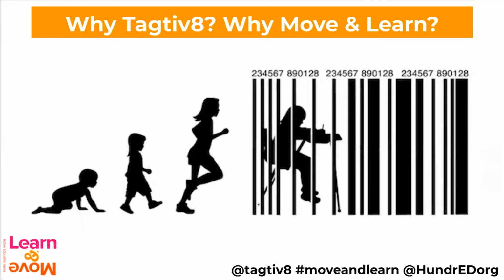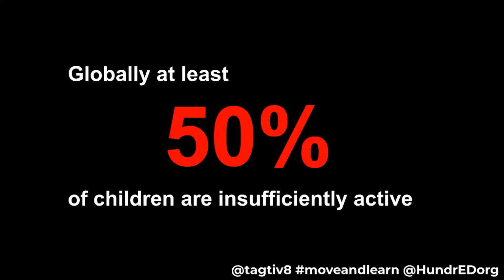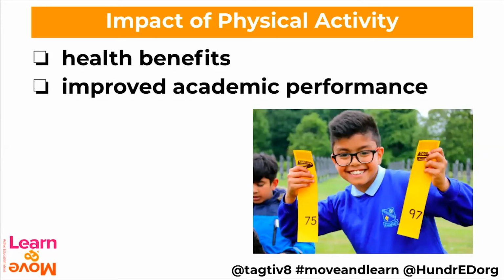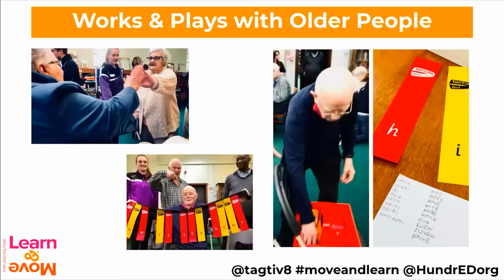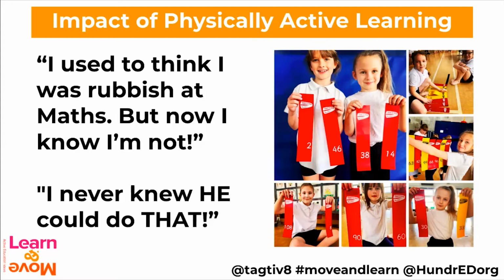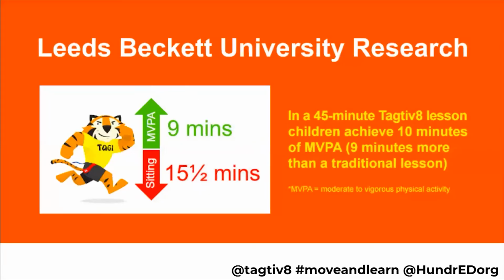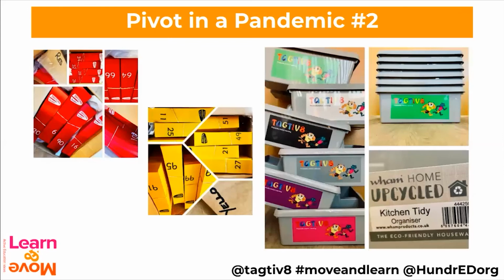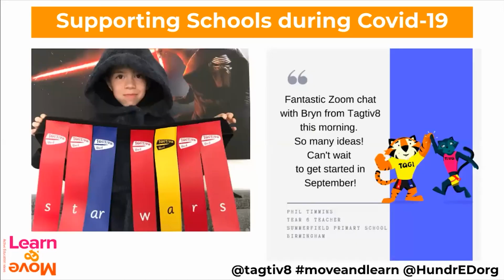Tagtiv8 Active Learning | HundrED Global Collection 2021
As teachers & leaders, we need to look at ways to embed creative opportunities for learning. Tagtiv8’s physically active learning (PAL) approaches & ideas develop innovative ways to combine Mathematics, English, other subjects and language with physical activity. Research by Leeds Beckett University demonstrate that our PAL solutions tackle inactivity & obesity & impact on standards.

HundrED.Org is a not-for-profit organization, which seeks and shares inspiring innovations in K12 education,

In a world filled with uncertainty, it is our imperative to equip our children with the tools to adapt to whatever unfolds in their lives and the world. It is no longer enough to use a broad brush of knowledge to paint the foundation of their development.

In this fast-changing world, education must adapt to help children thrive. The world is full of inspiring innovations, but they can struggle to spread beyond their immediate environments. That's why HundrED identifies impactful and scalable K12 innovations and helps them spread.

If you would like to learn more visit: hundred.org

If you are interested in joining our community of global education stakeholders go